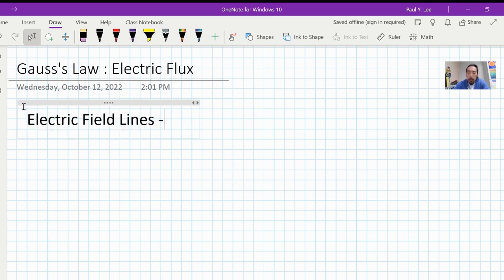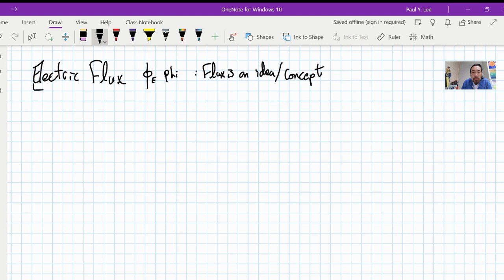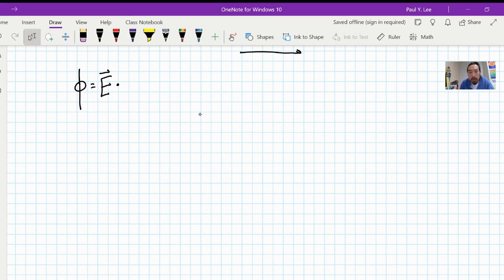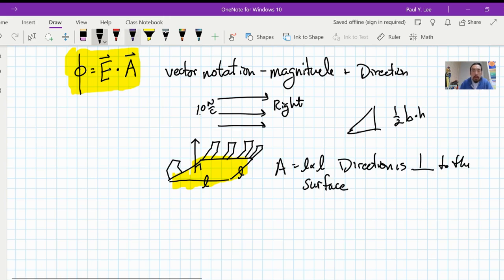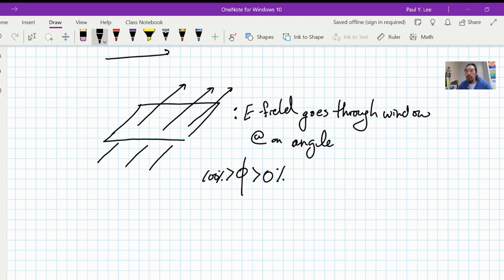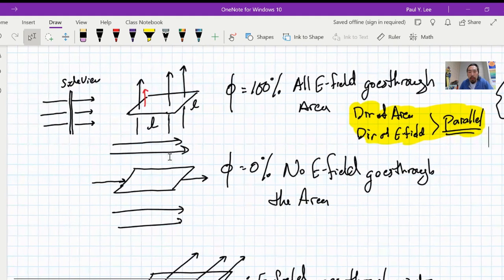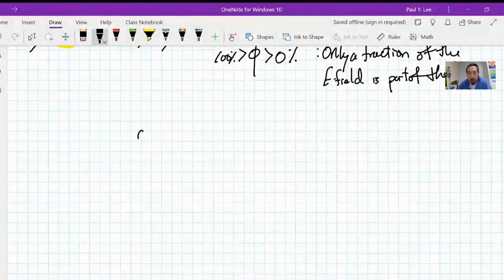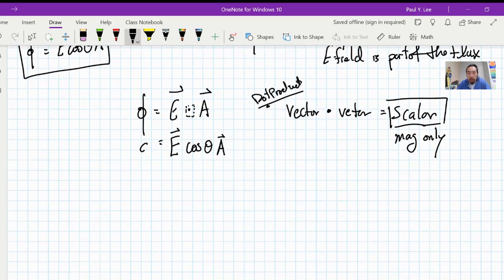Gauss's Law Electric Flux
Mr. Lee goes over Electric Flux